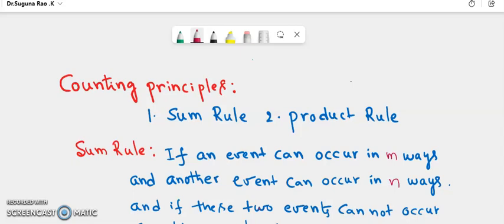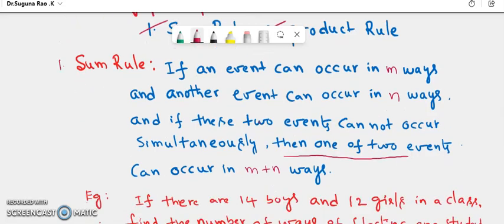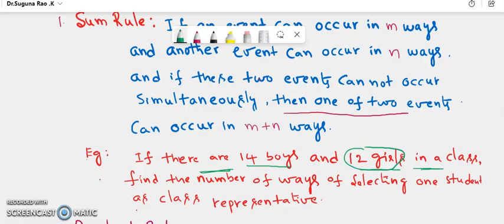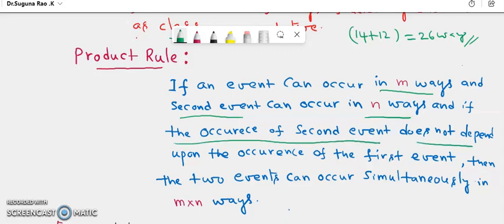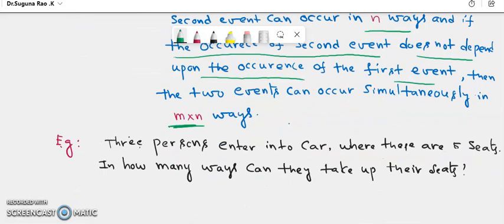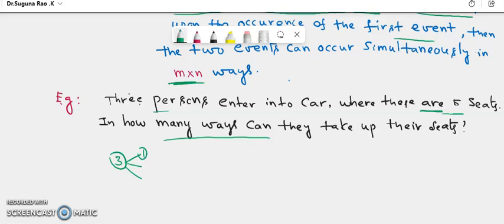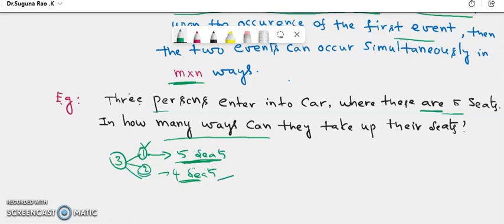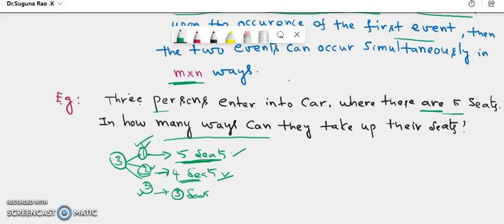మీరందరూ ఏదో ఒక పని చేయండి // Discrete Mathematics // Counting Principles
లెక్కింపు పద్ధతులు
In this we will learn counting principles with kinds
There are two types of counting principles
1. Sum Rule 2.Product Rule
with examples.